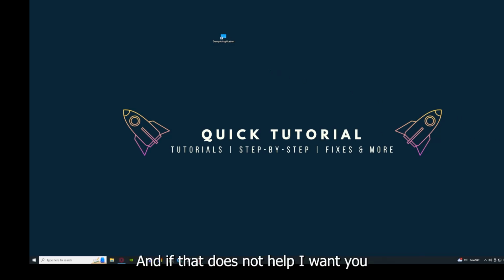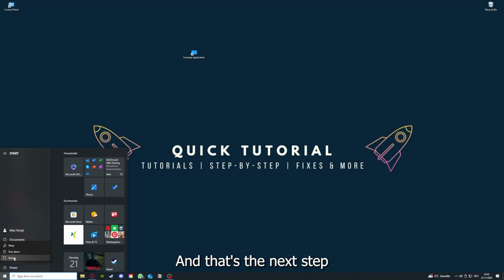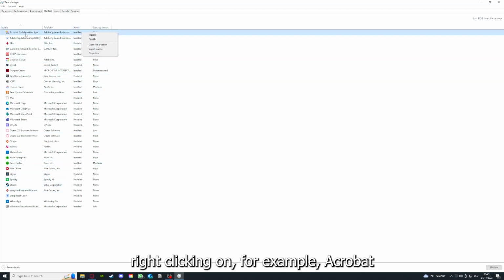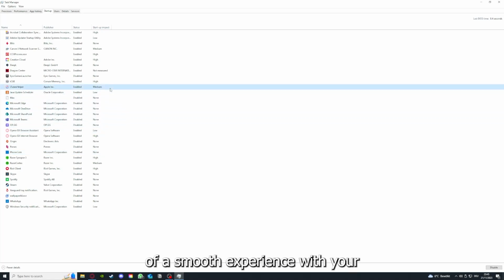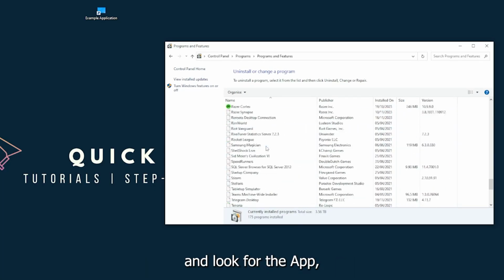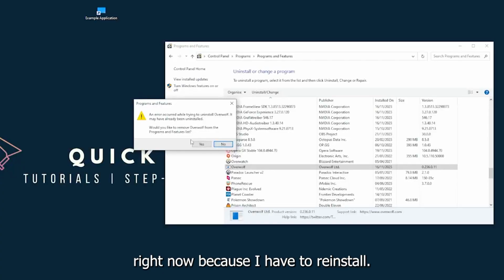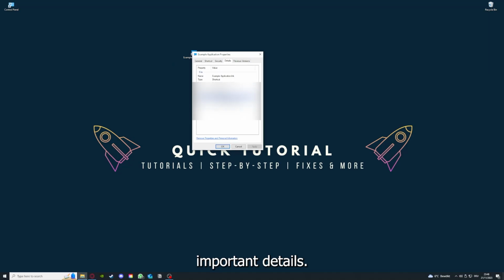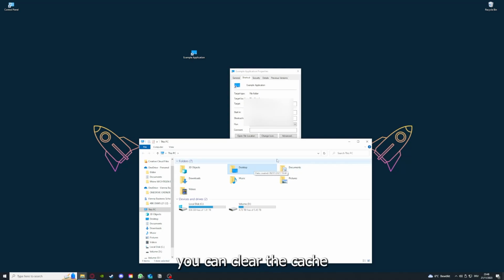DRAGON AGE INQUISITION – How to Fix Crashing, Lagging, Freezing, black screen…– Full Tutorial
How to fix DRAGON AGE INQUISITION
How to fix DRAGON AGE INQUISITION crashing on pc
How to fix DRAGON AGE INQUISITION crashing on ps5
How to fix DRAGON AGE INQUISITION crashing on ps4
DRAGON AGE INQUISITION crashing
DRAGON AGE INQUISITION crashing pc
DRAGON AGE INQUISITION crashing mid game
DRAGON AGE INQUISITION crashing fix
Fixing black screen and freezes in DRAGON AGE INQUISITION
Help! DRAGON AGE INQUISITION keeps freezing
Fixing crashing and black screen in DRAGON AGE INQUISITION
DRAGON AGE INQUISITION freezes and crashes solutions
Rescue my DRAGON AGE INQUISITION game from crashes
DRAGON AGE INQUISITION black screen troubleshooting tips
Troubleshoot lag and black screen in DRAGON AGE INQUISITION
DRAGON AGE INQUISITION crashing and freezing remedies
Fixing black screen and crashing in DRAGON AGE INQUISITION
DRAGON AGE INQUISITION troubleshooting for freezes and crashes
Resolving black screen and freezes in DRAGON AGE INQUISITION
DRAGON AGE INQUISITION black screen and crash fixes
Troubleshooting crashing and black screen in DRAGON AGE INQUISITION
DRAGON AGE INQUISITION black screen and freeze solutions
Fixing black screen and freezing in DRAGON AGE INQUISITION
DRAGON AGE INQUISITION troubleshooting for crashes and freezes
Solutions for black screen and crashing in DRAGON AGE INQUISITION
DRAGON AGE INQUISITION black screen and freezing troubleshooting
Help! DRAGON AGE INQUISITION crashes and freezes constantly
DRAGON AGE INQUISITION black screen and crash troubleshooting guide

0:00 Intro
0:45 Work out how the app is actually failing
1:30 Check for updates
2:15 Force close it with Task Manager
3:50 Restart your PC
4:35 Disable auto-start services
5:20 Clear the cache
6:00 Repair via Control Panel
8:20 Reinstall as a last resort